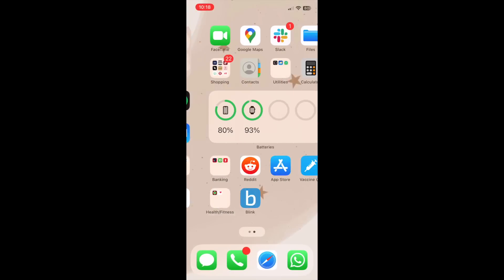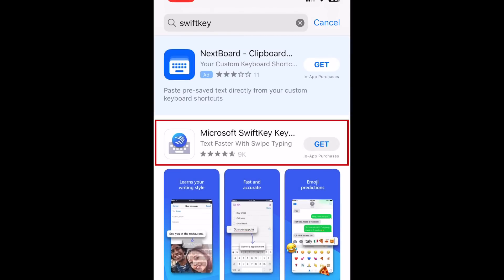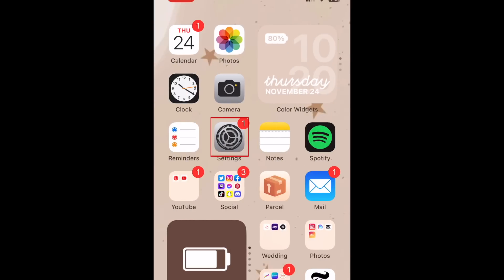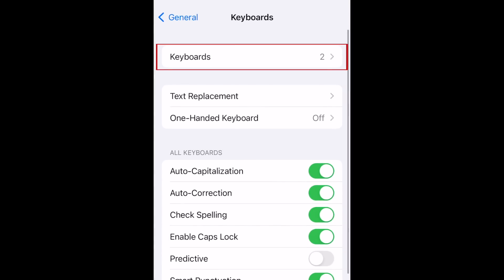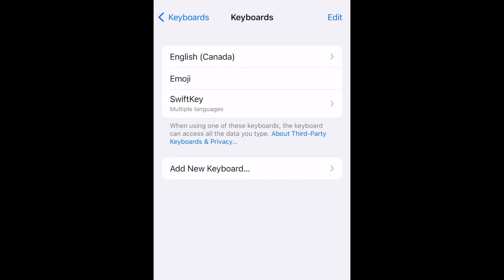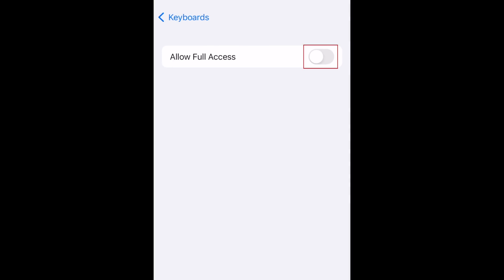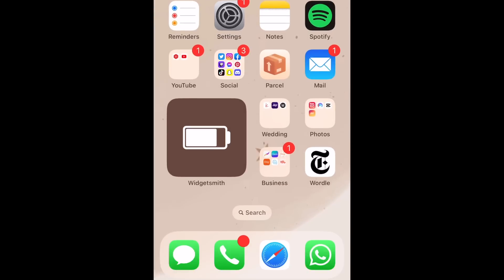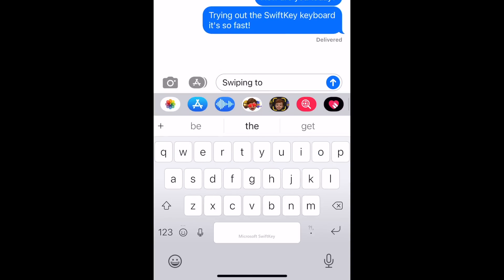How to Get Microsoft SwiftKey Keyboard on iPhone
If you prefer swiping to type on your mobile device and have an iPhone, we have good news for you. Watch this video to learn how to install and use the Microsoft SwiftKey keyboard for iPhone!

To get the SwiftKey keyboard, open the App Store and go to the search tab. In the search bar, type in SwiftKey. In the search results, tap Microsoft SwiftKey. To install the keyboard on your device, open your Settings app. Select General. Now tap Keyboard. Select Keyboards. Now tap Add New Keyboard. Under Third-party Keyboards, select SwiftKey. Now you can go back and remove your regular keyboard if you like. If you want to enable predictive text, tap SwiftKey and enable Allow Full Access. Then tap Allow to confirm. Now when you go into one of your apps and open your keyboard to type, the SwiftKey keyboard will appear. SwiftKey’s swipe to text function works very well and makes it easy to write out your messages very quickly. When swiping to text, the keyboard will automatically add spaces between words so you don’t even have to click the space bar.

That’s all it take to install and use the SwiftKey keyboard for iPhone.